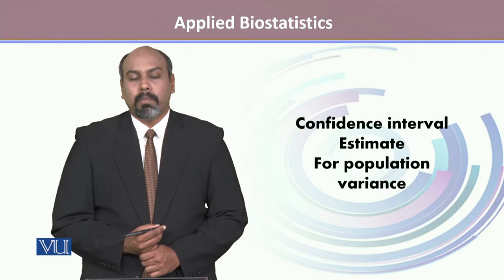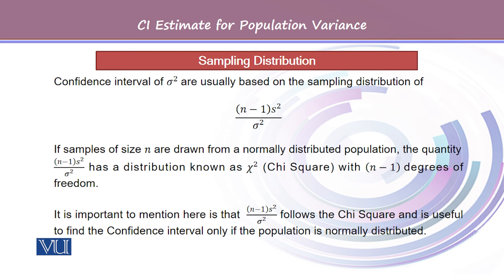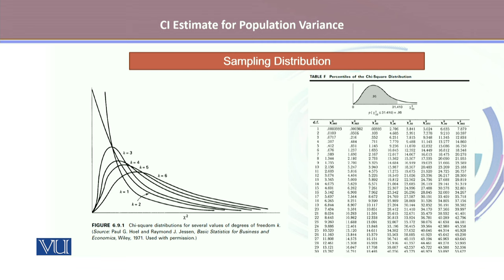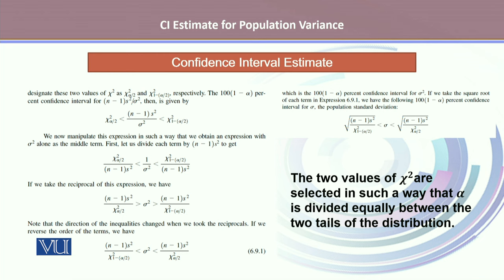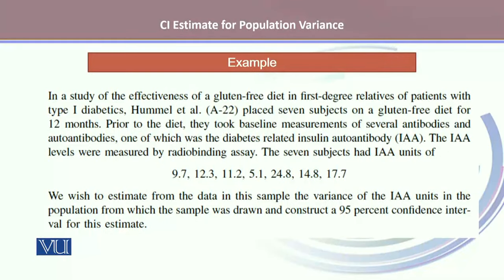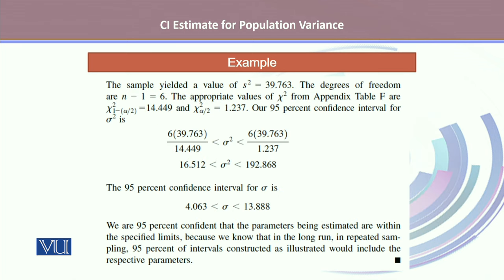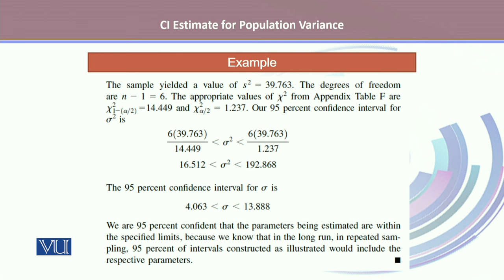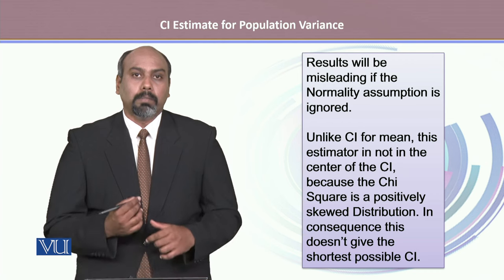Confidence Interval Estimate for Population Variance | Applied Biostatistics | BIO733_Topic128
Topic128: Confidence Interval Estimate for Population Variance,
By Dr. Sharoon Hanook